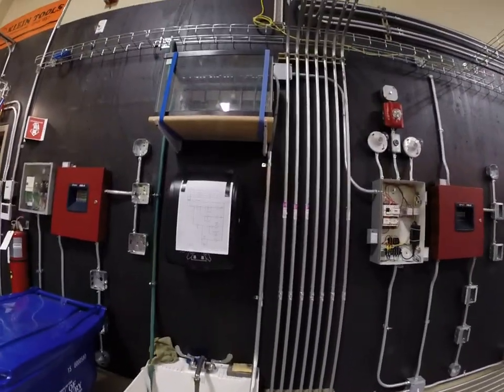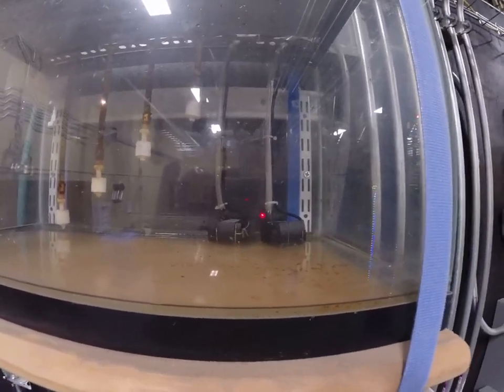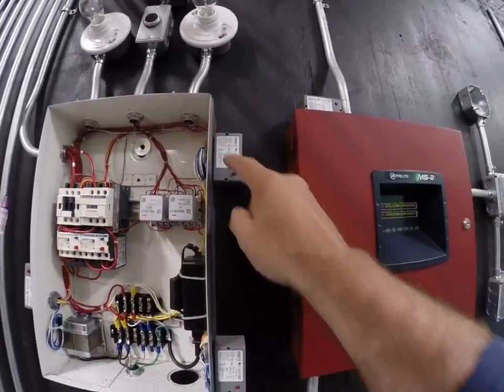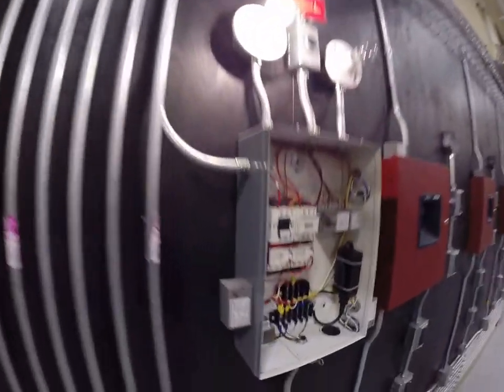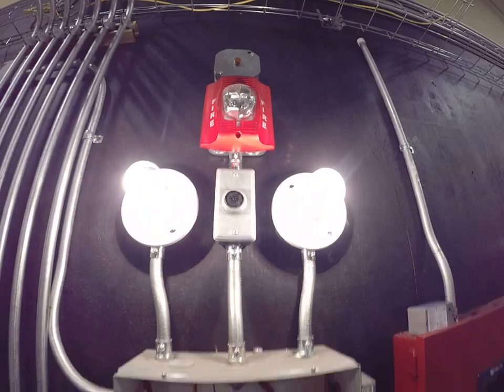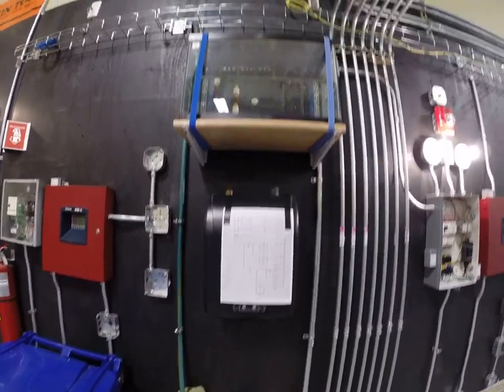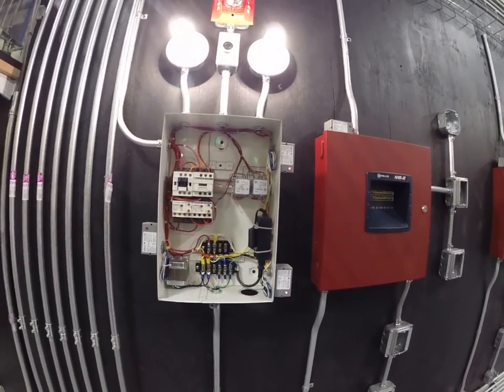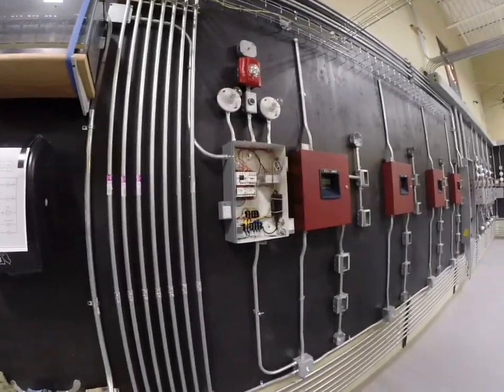HOMEMADE PUMP CONTROLLER WITH A VARIETY OF PARTS BY MR. STARK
Miniature tank of 4 float switches with spare parts.